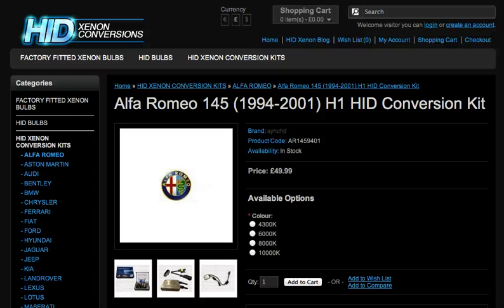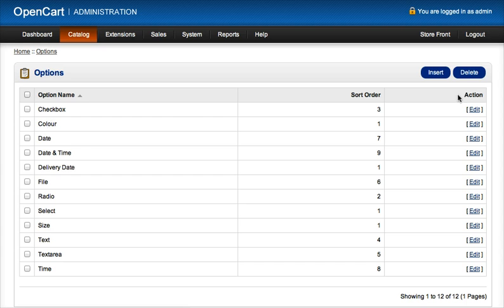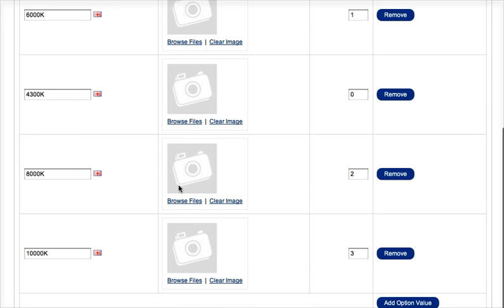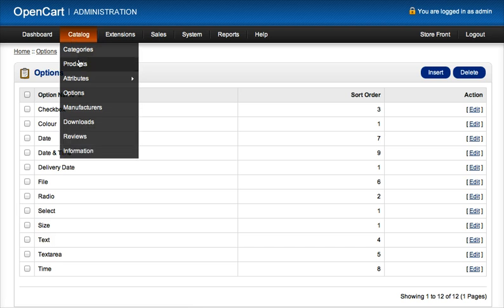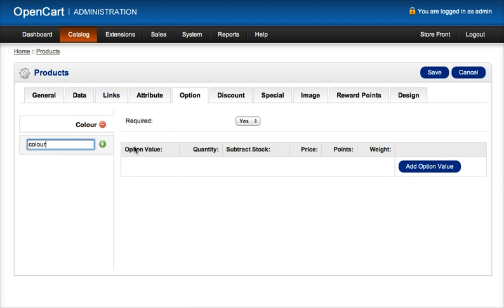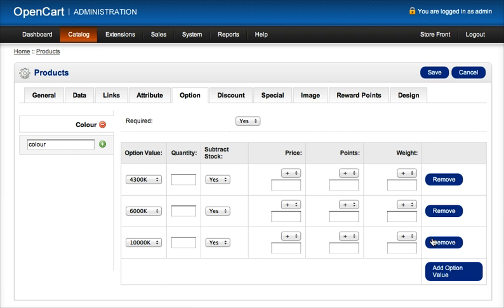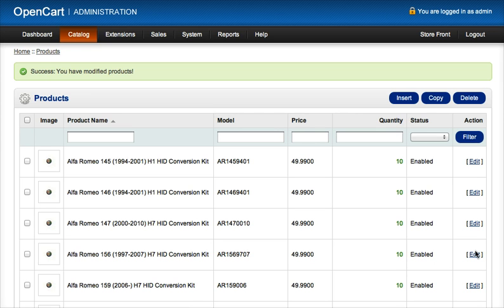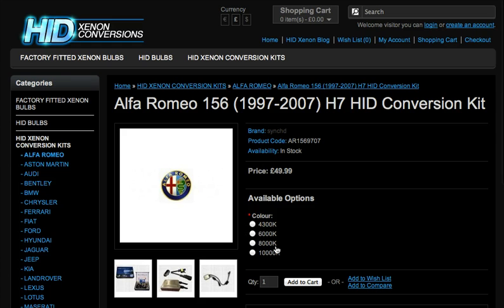How to add options to OpenCart Products in 2 minutes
This video shows how to add radio button options to products in OpenCart.

Don't forget we offer UK Based Web Hosting for OpenCart, Zen Cart, WordPress and more! We also offer consultancy services for companies that need help getting their online strategy working to their advantage.